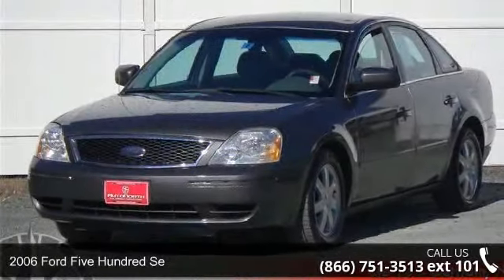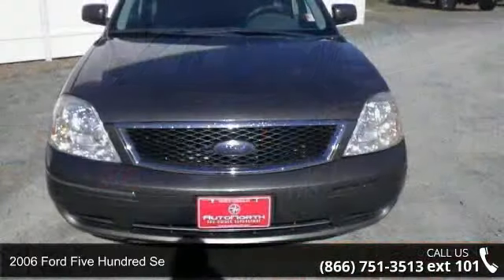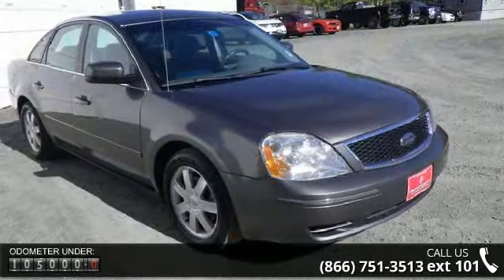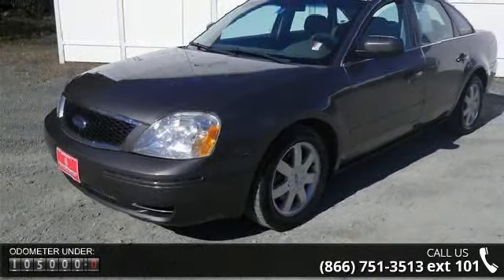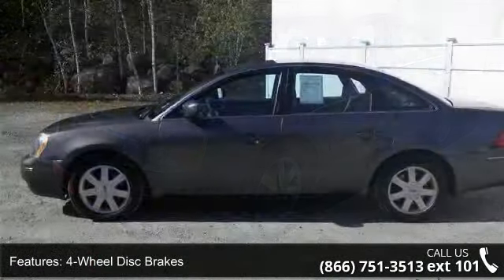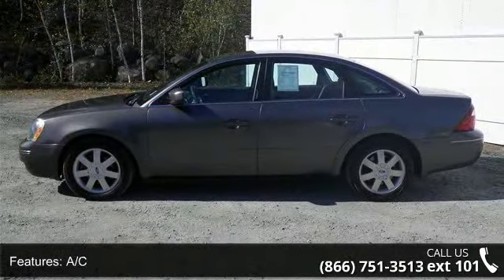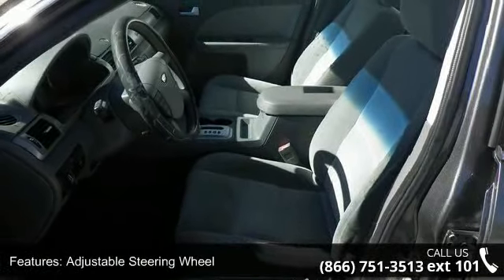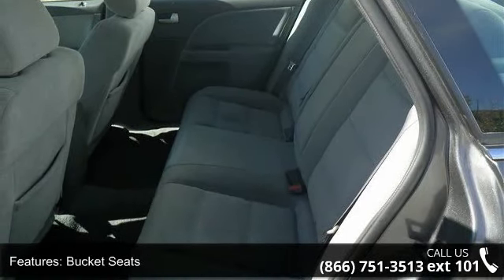2006 Ford Five Hundred SE - AutoNorth Pre-owned Superstor...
2006 FORD FIVE HUNDRED SE FRONT WHEEL DRIVE SEDAN, very roomy and comfortable to drive. . Safety equipment includes: ABS, Passenger Airbag...A wealth of standard amenities means that you no longer have to sacrifice: Power door locks, Power windows, CVT Transmission, Air conditioning, Cruise control. Alloy wheels, Bucket seats, CD and so much more. ,This 2006 Ford Five Hundred has 104,523 miles and comes with our unrivaled 3 month, 3,000 mile limited powertrain warranty! This vehicle also comes with our EXCLUSIVE Roadside Care Plan, offering you a full year of worry-free driving!